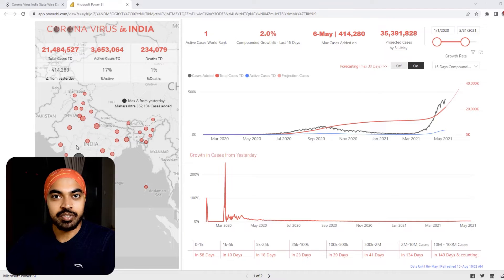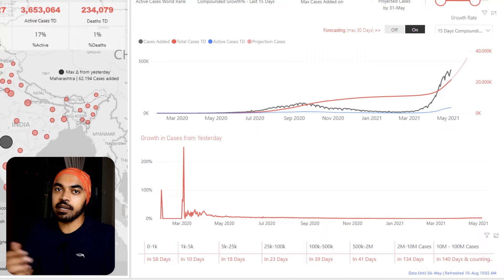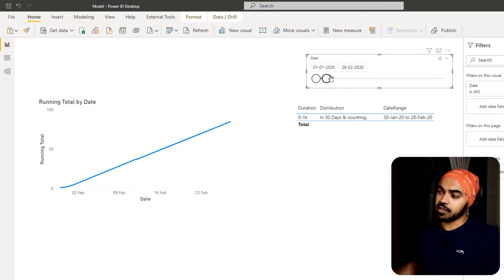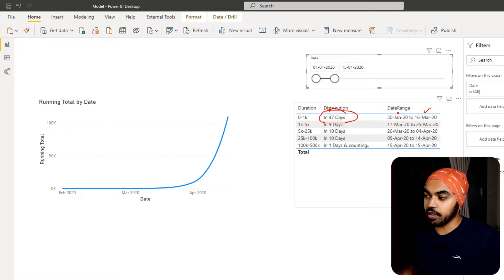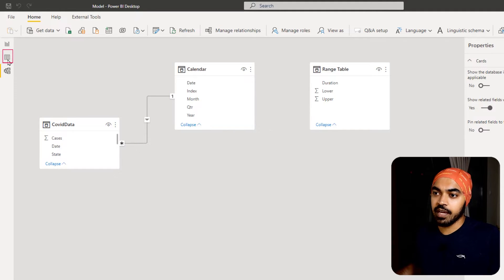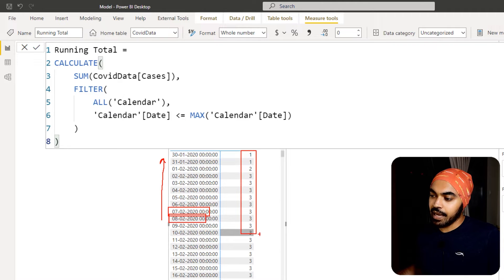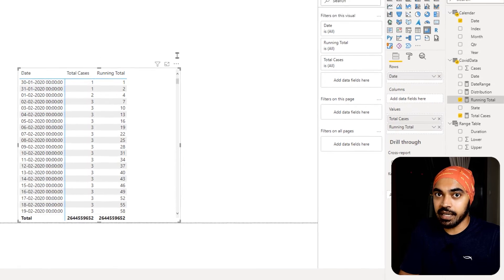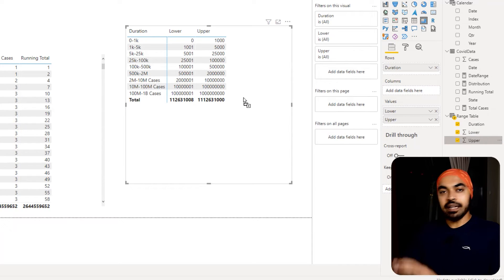Exponential Analysis in Power BI 📈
In this video, I'll show you an interesting technique to calculate days by which any metric grows exponentially. You can use this pattern where your metric shows exponential growth. Enjoy!

ONLINE COURSES
✔️ Mastering DAX in Power BI -

CHAPTERS
0:00 Intro
0:47 Covid Dashboard Exponential Analysis
2:03 Working Demo Exponential Analysis
3:53 Calculations and Workings
12:34 Adding Date Range Calculation
14:04 My Courses